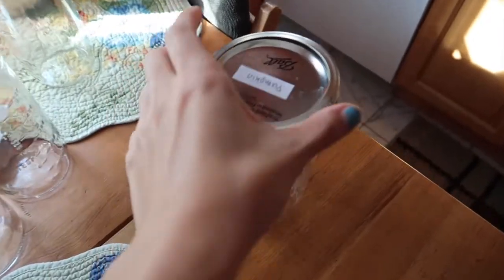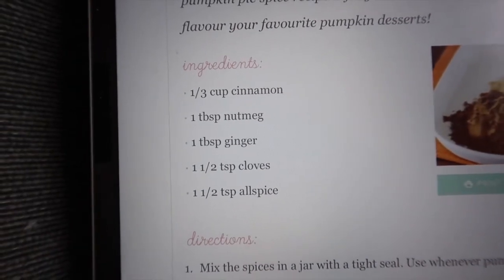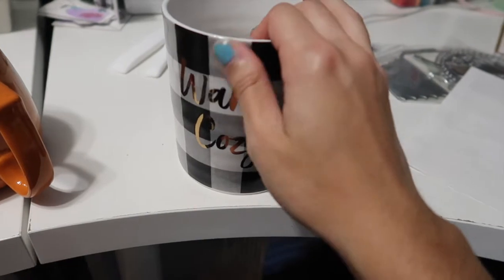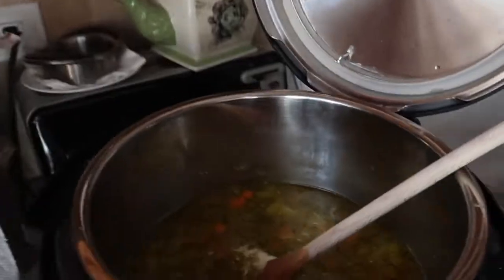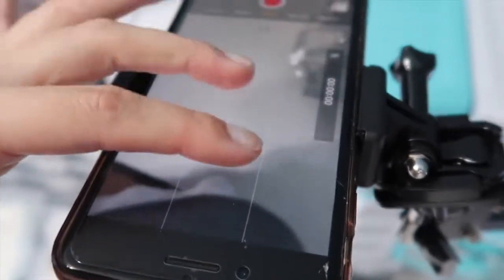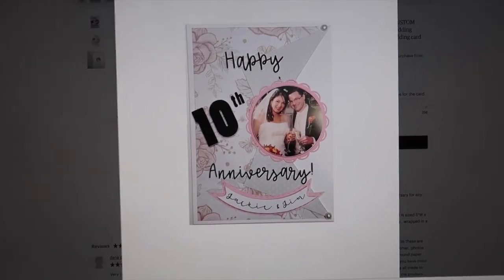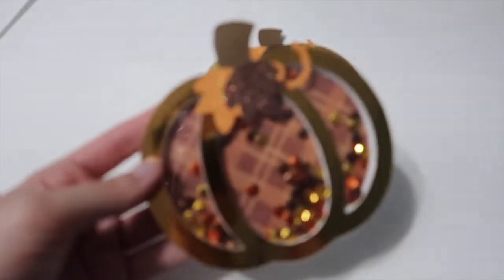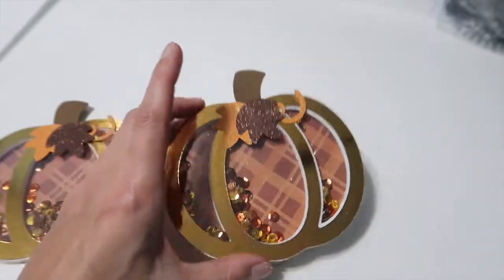Cooking Pumpkin SPICE Everything incl pumpkin oatmeal, pumpkin creamer, pumpkin shaker fall card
In today's video I am cooking up a pumpkin spice everything storm in my kitchen and cooking and preparing pumpkin oatmeal as well as pumpkin spice creamer for my morning coffee! Then continuing with the pumpkin everything theme of this video I also make a pumpkin shaker card using an SVG file! Now this was quite difficult to make because my machine does not cut thick foam, but I figured it out! Watch to find out more!

➜Mason jar lid
➜Pumpkin spice creamer recipe: (can't find it but screenshot the video!)
➜Phone stand
EQUIPMENT:
➜Vlogging camera
➜Diva ring light
JUICER:
ESPRESSO:
➜Nespresso Essenza Mini
SHOP MY CLOTHES:

SAVINGS & INVITE LINKS:
➜UBER code for free ride: karolinap99ue
➜LYFTcode for $10 credit: karolina233298

SNAIL MAIL:
LivingWithLina